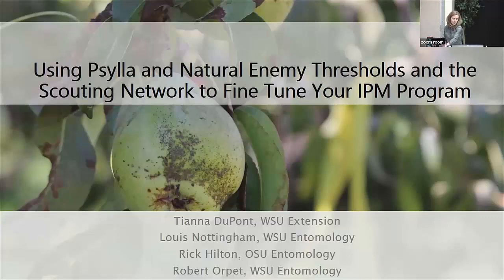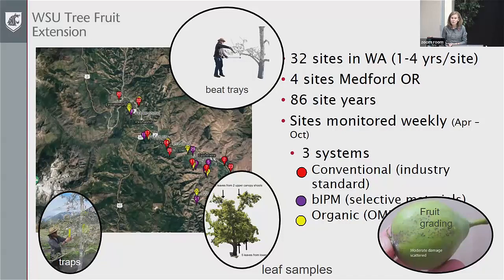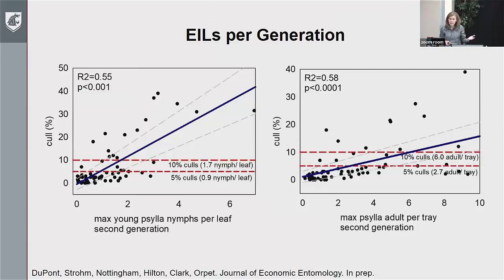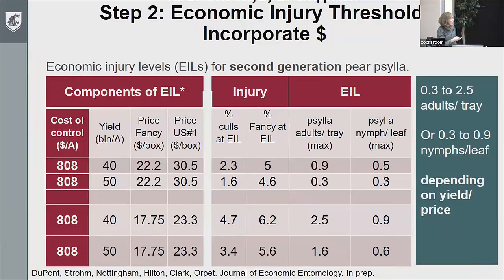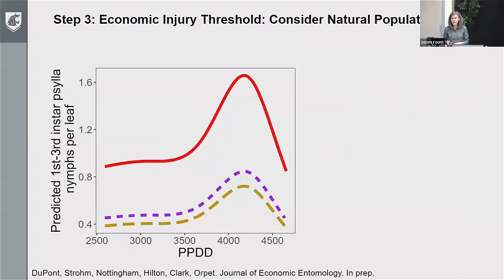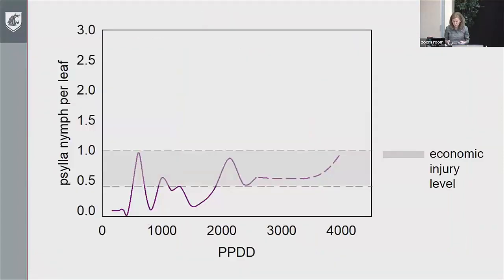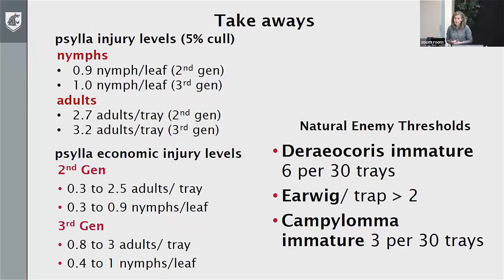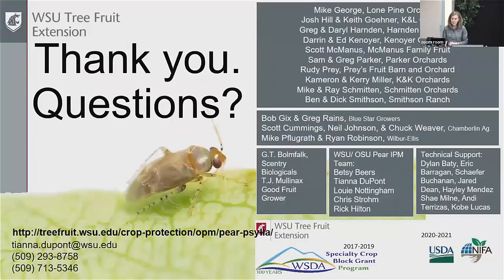Using Psylla and Natural Enemy Thresholds and the Scouting Network to Fine Tune Your IPM Program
Tianna DuPont, WSU Extension describes thresholds for pear psylla and natural enemies for pear IPM.